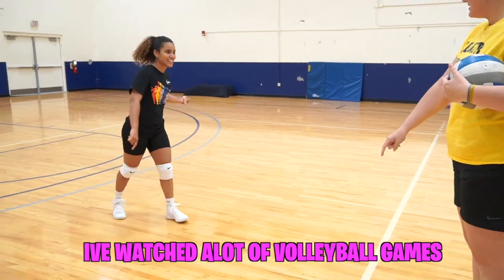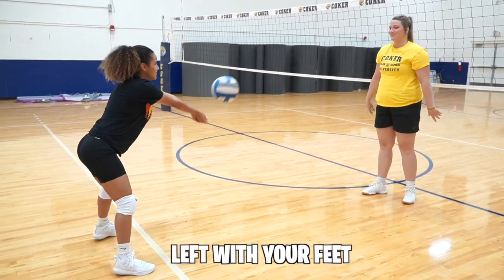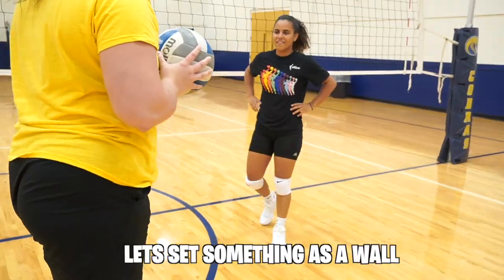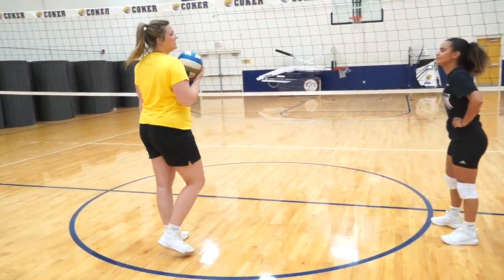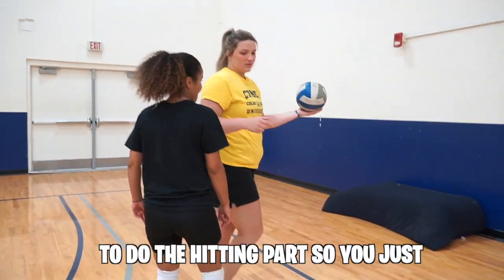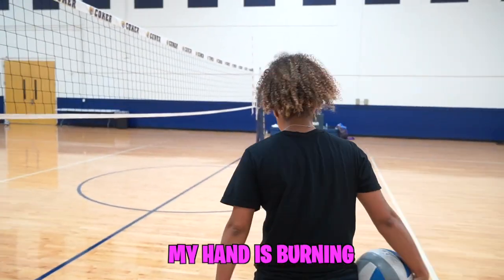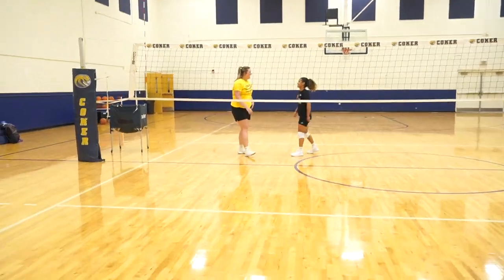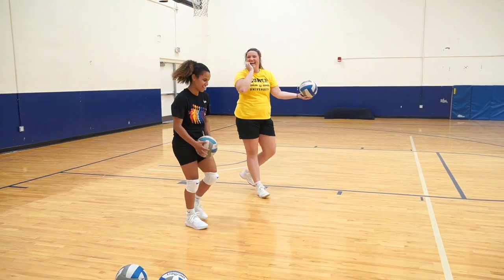I Switched Sports From Basketball To VOLLEYBALL....